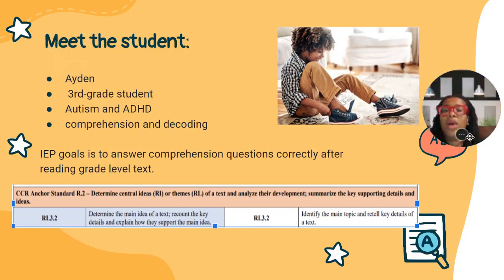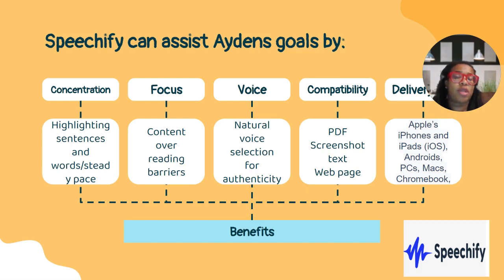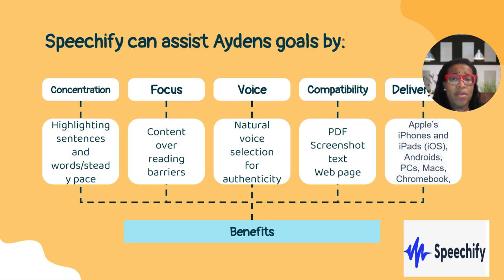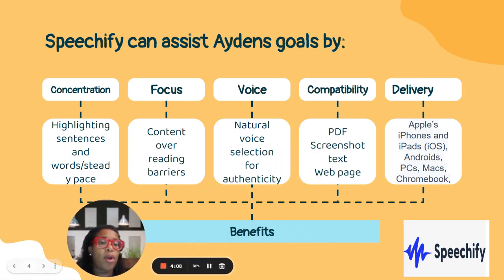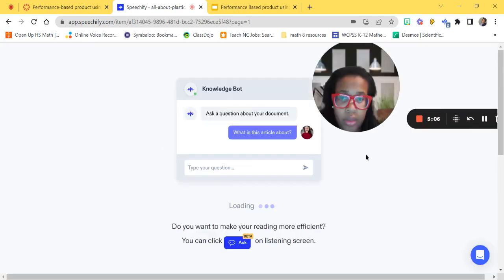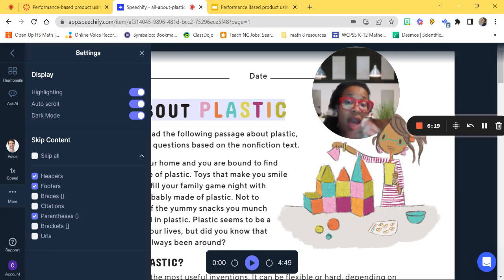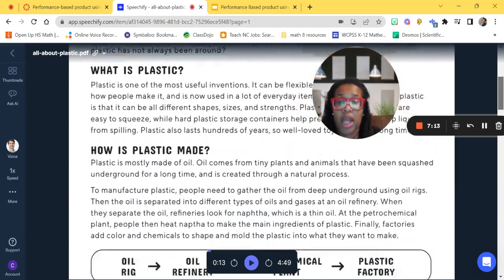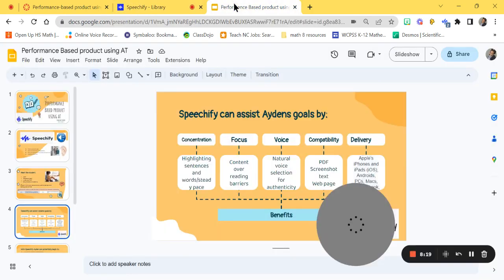Performance Based product using AT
This presentation desciribes a scenario of a learner with special needs who uses the assistance of an assistive technology tool known as speechify. The use of the tool with the students learning barriers is discussed as well as solutions the assistive technology tool provides.